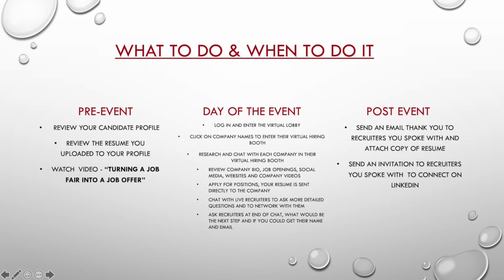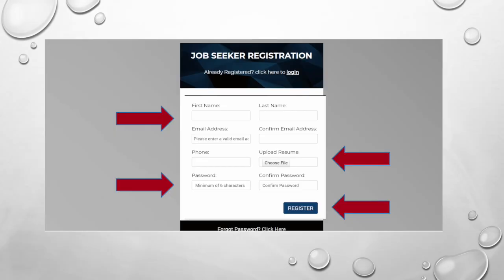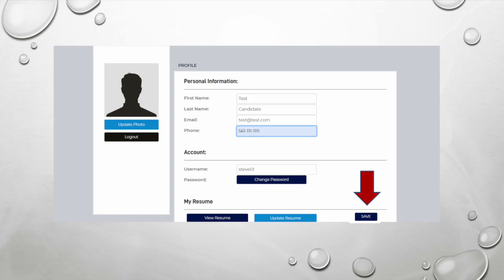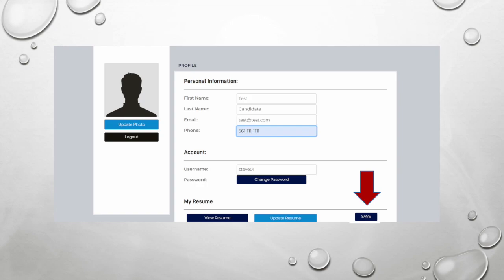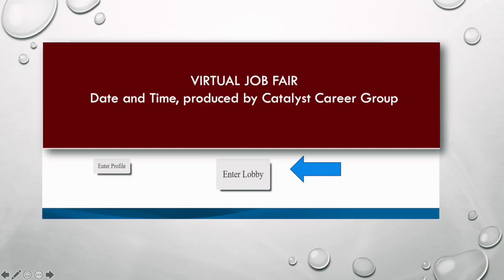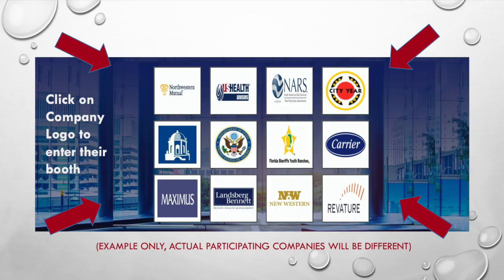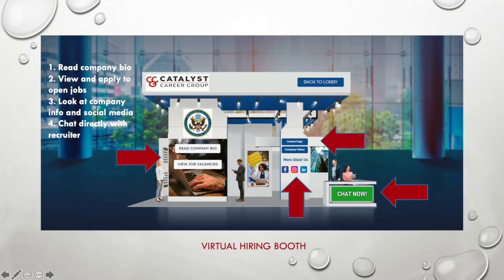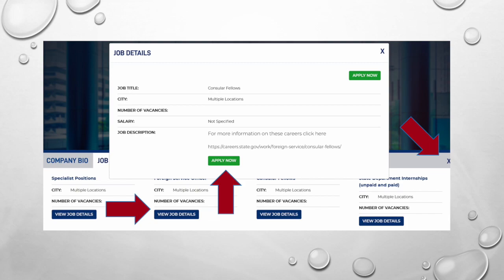Job Seeker Virtual Job Fair Platform Training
This video will help you stay organized for the day of the event and will help you understand how to use the Virtual Job Fair software platform with confidence.